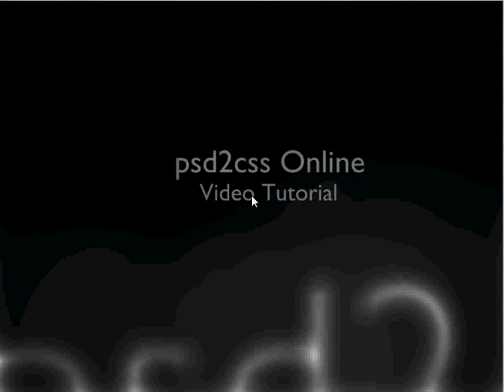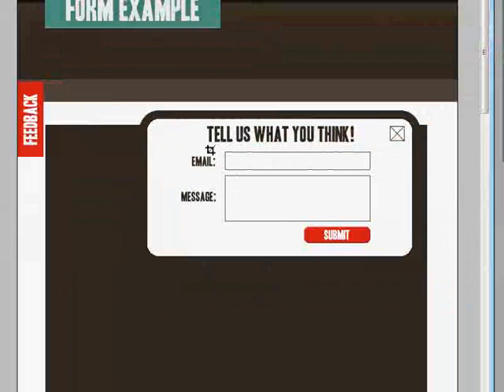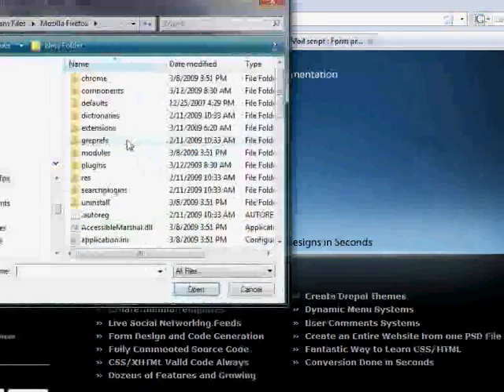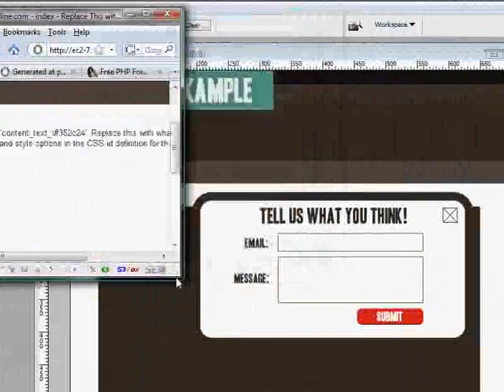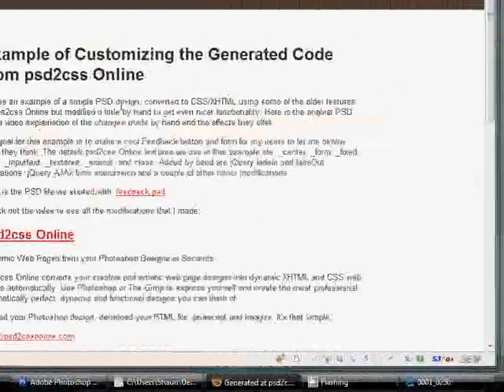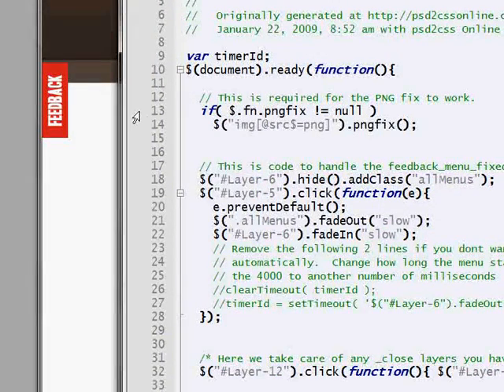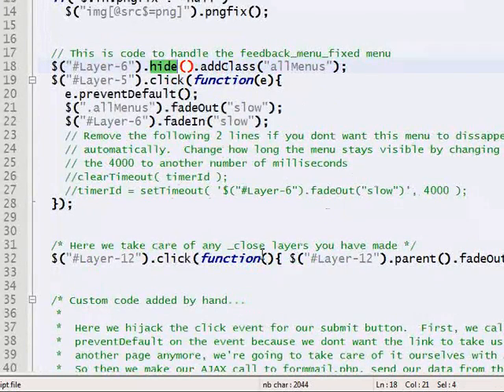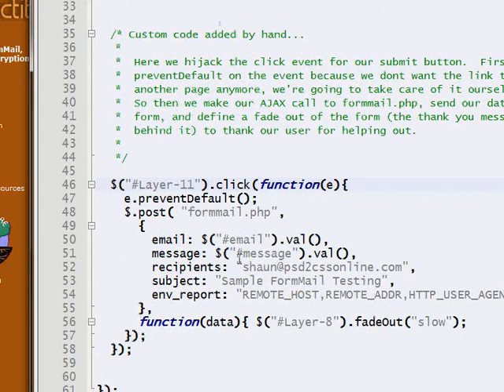A Contact/Feedback Form in your Web Pages from a Photoshop Design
- This is an advanced example of building a web page with a feedback form in it for your users to leave you feed back.  They will fill in the fields of the form and hit submit, and the page will send you an email with the content of the form.  This is an advanced example in that it uses AJAX to call the formmail script.  That way your user doesn't have to actually leave your page.  In this example instead of leaving the page when they are done filling in the form, a nice thank you fades in and replaces the form.  Check the psd2css Online website for the whole tutorials with links to where to get the formmail script, some brief instruction on how to use it, and all the code generated and modified for this example.